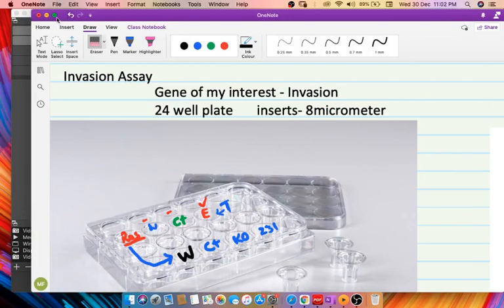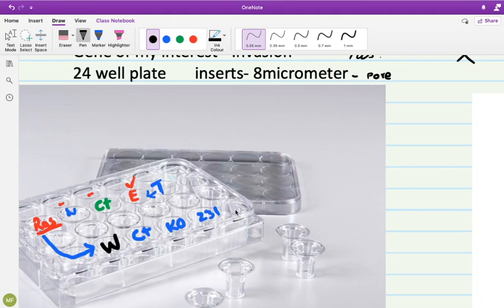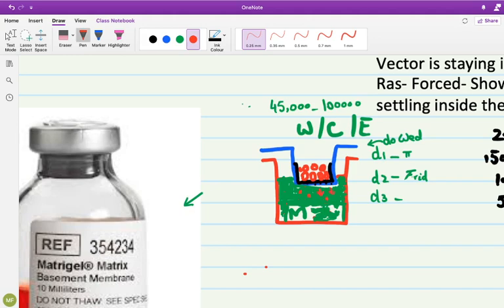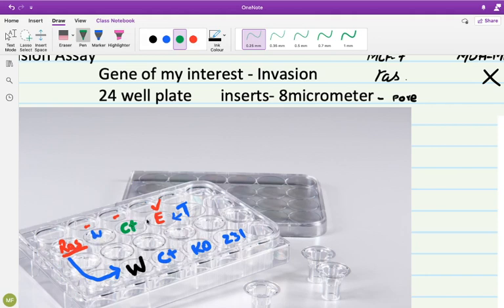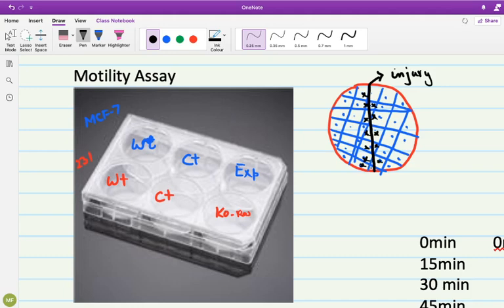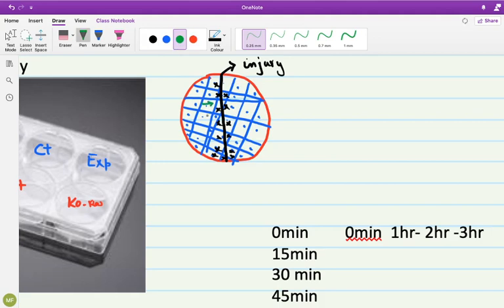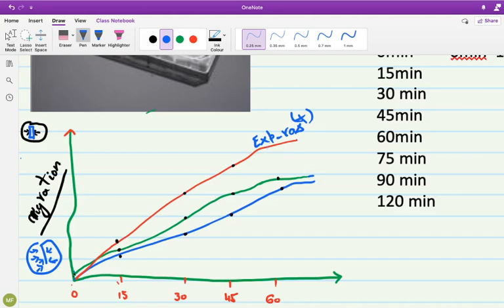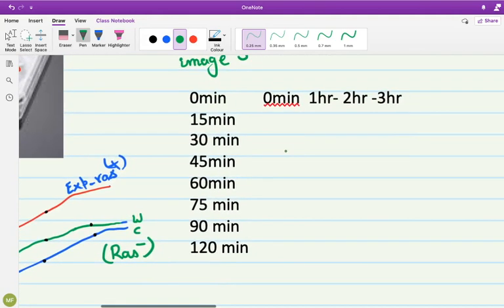Lec Invasion and Motility assay